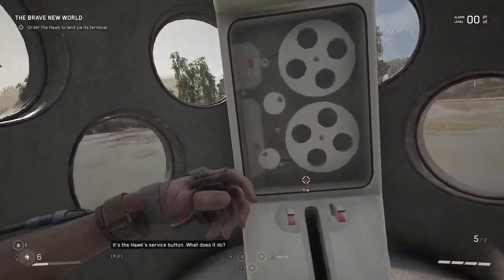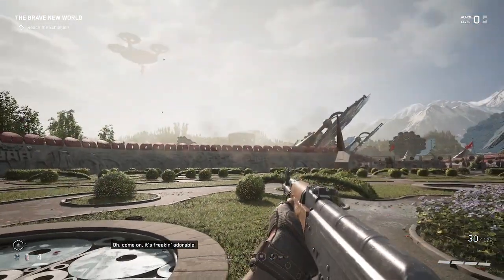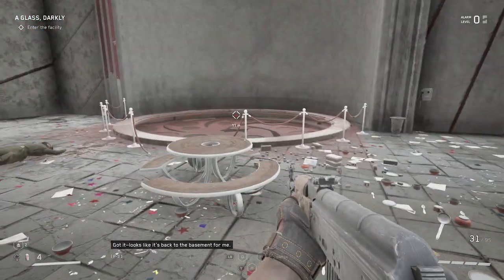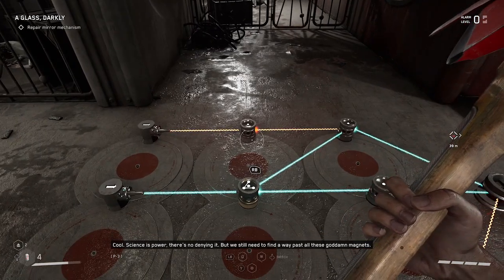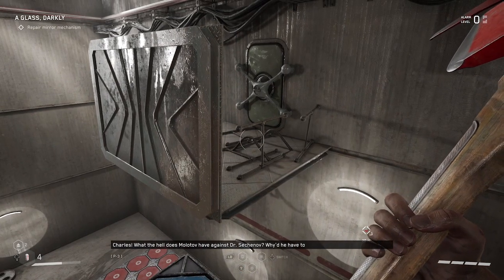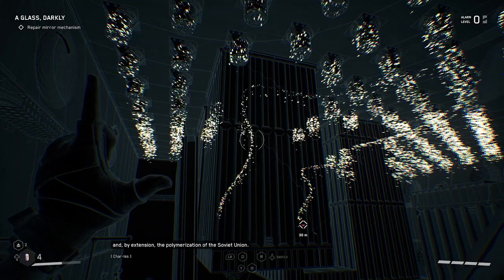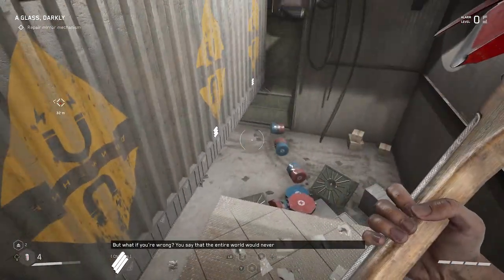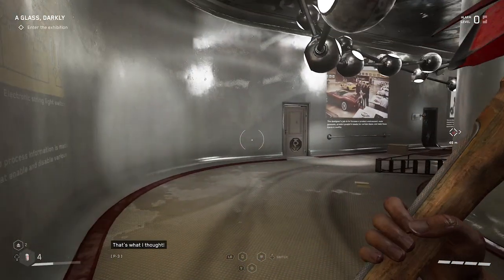Lets Play Full-Game: Atomic Heart "Play Through" Part 7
B-3 Finally Gets Access To The Hawk And To The Grounds of Command, B-3 Encounters A Troublesome Threat!!! B-3 Finally Gets Into Command, But He Must Go Through The Basement, Where He Must Solve Few Puzzles Along The Way!!! During The Way In Command's Basement B-3 Learns That There Is A Power Struggle To Who Would Be In Command of All!!! No Commentary